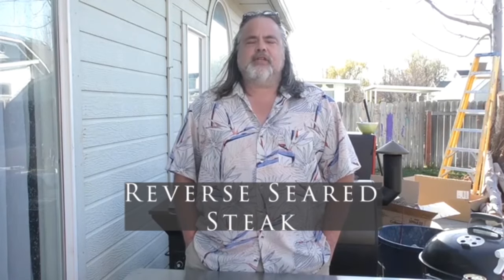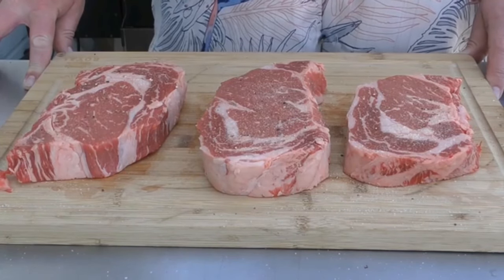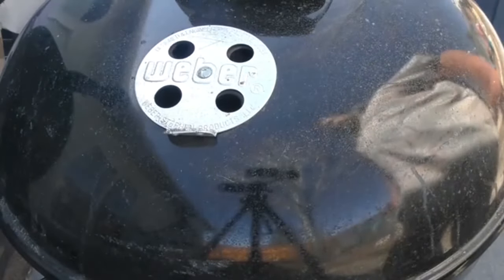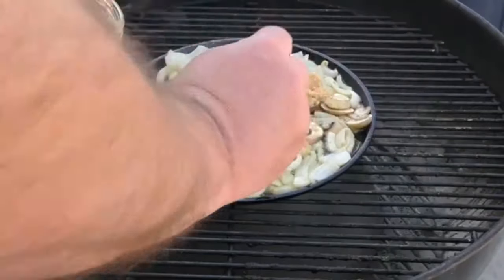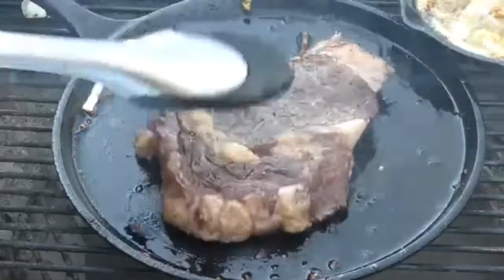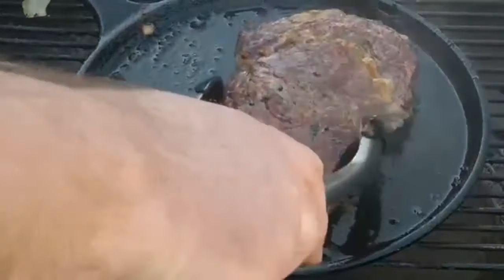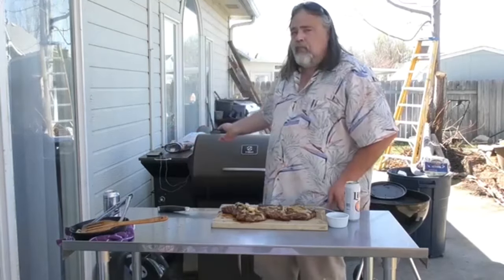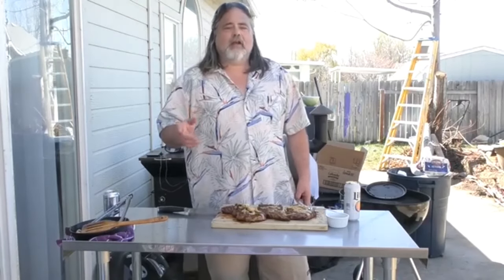How to Reverse Sear a Steak | Reverse Searing a Steak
I think we can all agree that we all love to have family and friends over and sit around and visit! Cooking while being with family and friends is a perfect way to make sure everyone is having fun and engaged! We show you how everyday meals can be cooked outside as well as how fun it is to cook outside and entertain. New episodes come out every Tuesday and from time to time Fridays as well as a weekly talk show on Wednesday where we talk cooking, SEO,  ideas on more traffic,  audience and how to grow your channel.

Special Thanks to Patrick  @PaddyJoeCooking    for the editing. He does it Paddy Style!
Special Thanks to @jeanwolfordphotography for the Thumbnail
Special Thanks to Camera Guy Zack, the steadiest hands around!

This is an easy way to Reverse Sear a Steak. The secret is first cooking onions and garlic in a cast iron pan and then using the fat and flavors in the pan to reverse sear the steak after you have cooked it in a smoker or over charcoal at 225 to 250 to a temp of 110 internal. You will love the flavors, smells and sounds of this one!